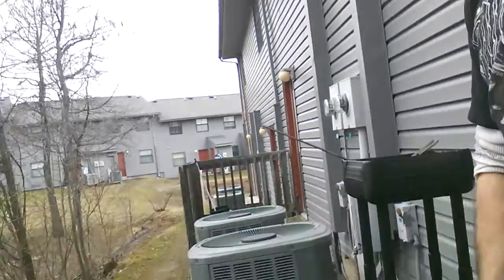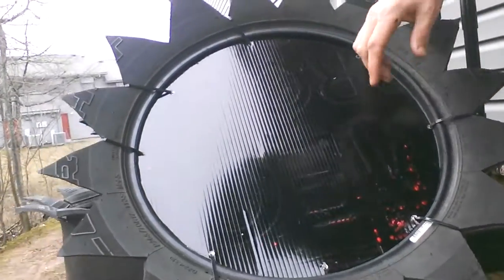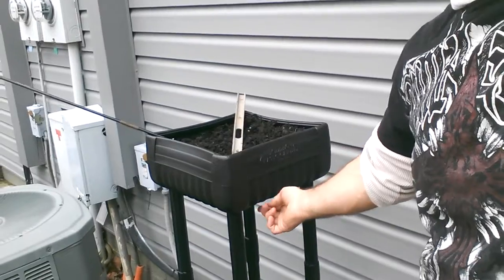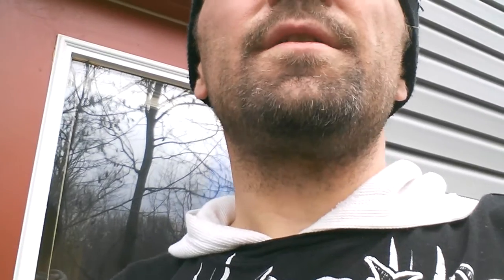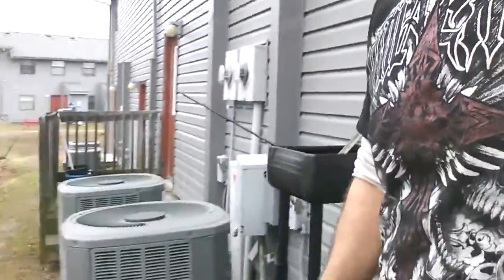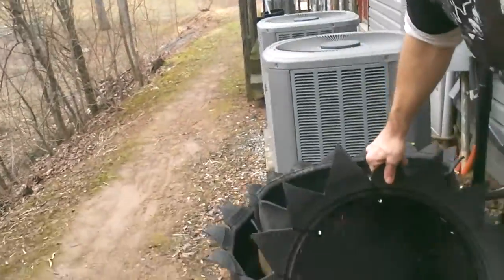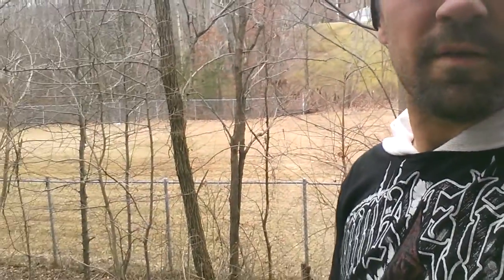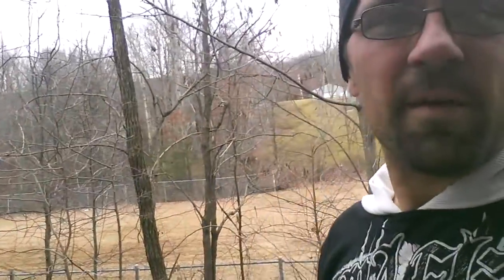Almost finished with the reef and and some shoutout thanks fam